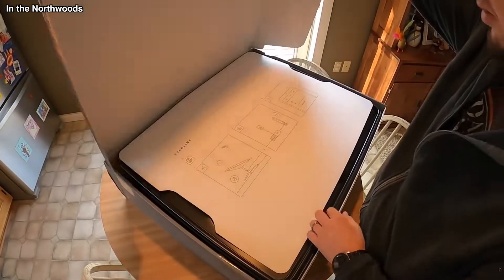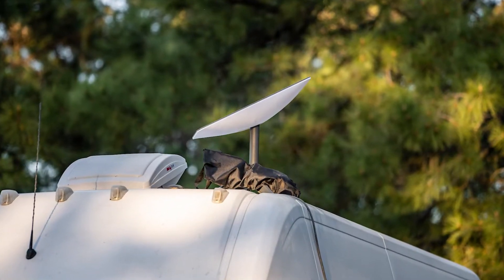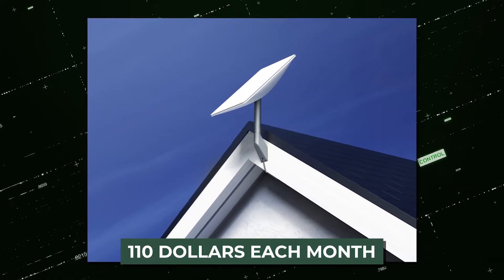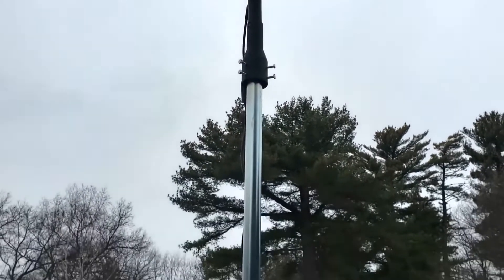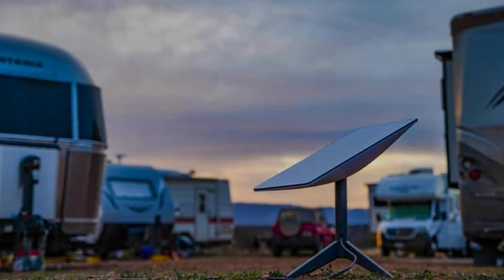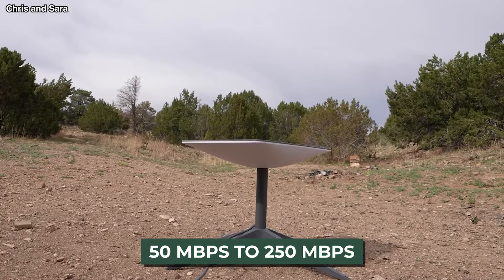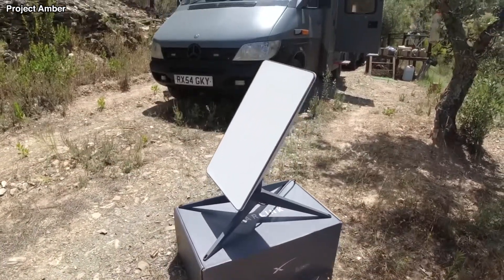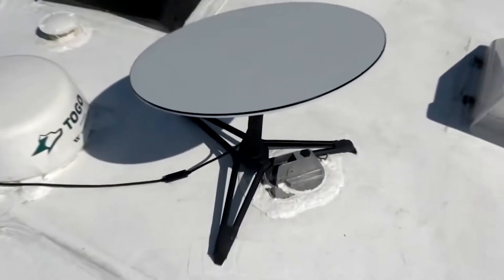Starlink For RVs Vs Residential Speed WILL SHOCK YOU!!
You will frequently need to add your name to a very long waiting list. This is because there is a high demand for the service. However, a new service that is being provided by Starlink gives a potential alternative answer in the shape of a workaround. With this workaround, you will be able to acquire the necessary equipment without having to wait at any point.
We are speaking about the internet service provided by Starlink RV, which was introduced by the corporation as an option for individuals who own RVs or who enjoy camping or road trips. The Starlink RV system incorporates a movable dish that is touted to deliver internet connectivity regardless of location.

So in this video, we are going to give you some information that you will need if Starlink RV is right for you. Also, we will give the differences between Starlink RV and residential.

In this video we talk about how to pause starlink rv service,attaching flag pole with flagpole buddy to starlink to rv,pyramid led whips starlink rv ladder mount system,attaching flag pole with starlink to rv,starlink rv for video broadcas,love your rv starlink,rv pole mount for starlink dish,spacex starlink 2.0 internet installation and speed test in an rv,starlink in an rv,starlink for rv at capacity,starlink on rv,will starlink work rv,starlink rv mount,you can switch starlink rv,starlink internet rv,starlink diferencia rv y residencial,starlink rv in mountains,starlink rv boat,starlink rv waitlist speed,starlink for rv 2022,difference between residential and rv starlink setup

On IN TECH NOW  we will go through all things Cyber Security, Mass Surveillance, Artificial